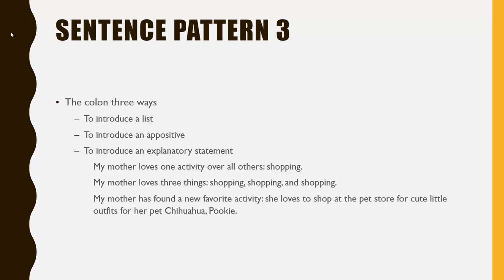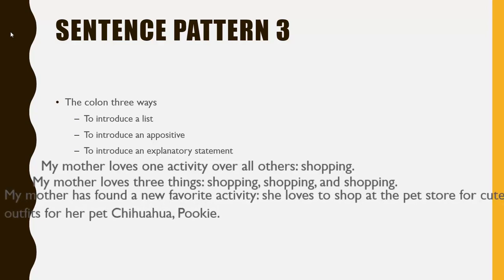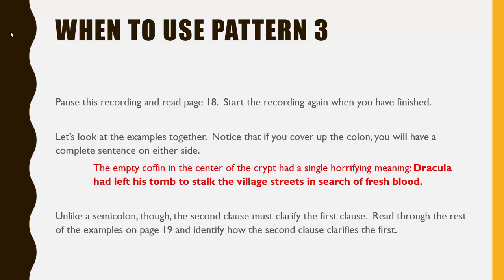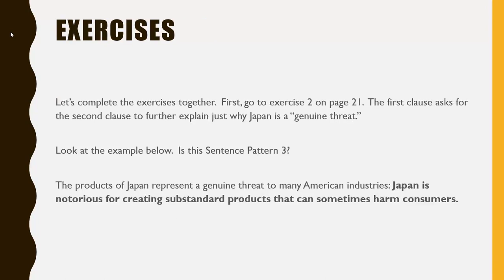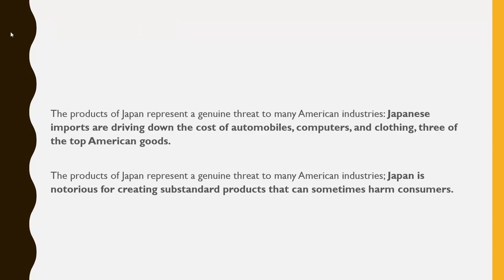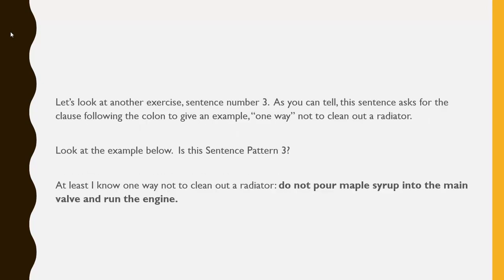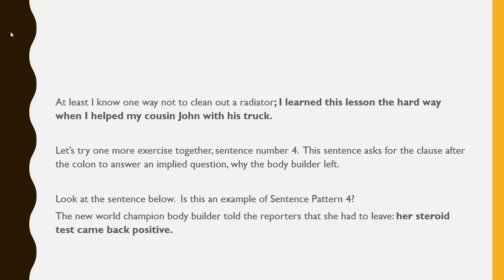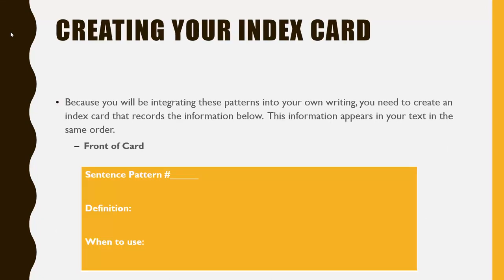The Art of Styling Sentences: Sentence Pattern Three